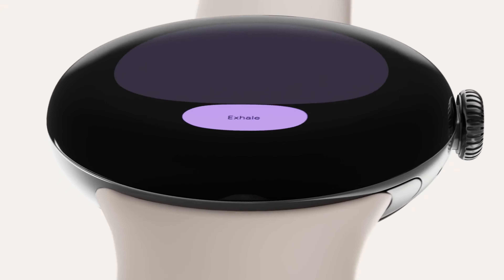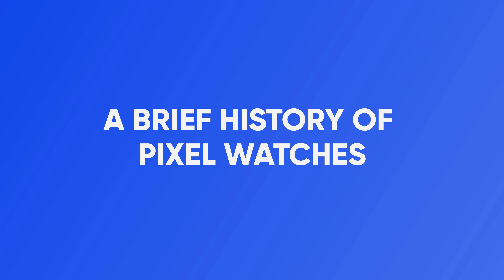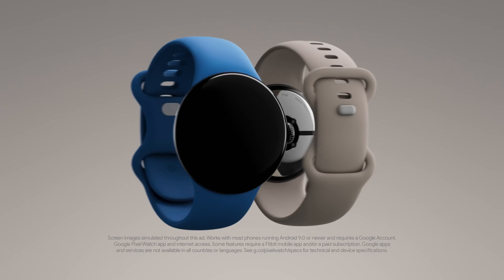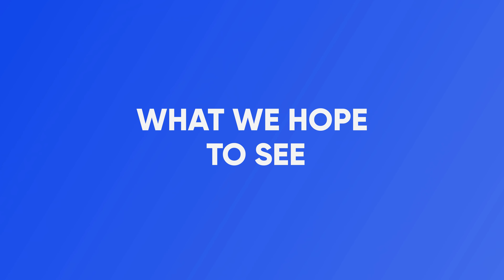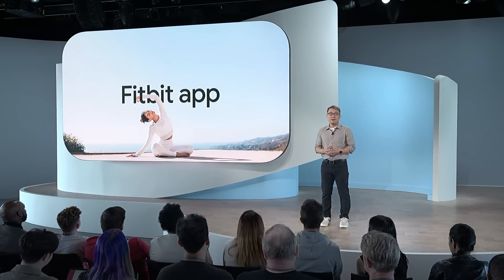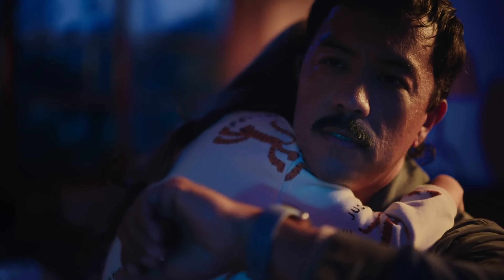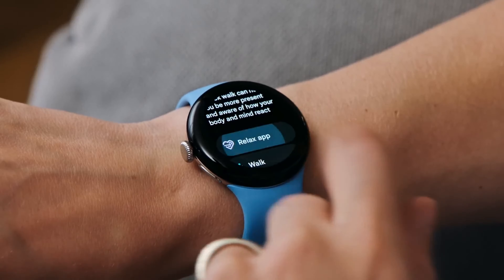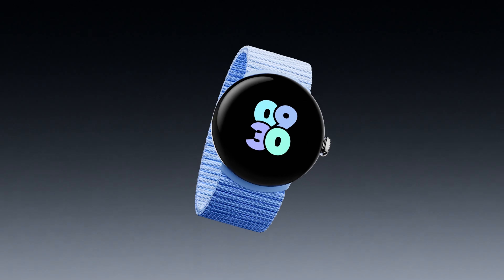Google Pixel Watch 3 - Leaks and Released Date!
Speculation surrounding Google’s next wearable, the Pixel Watch 3, has surfaced online, and people have quite an impression of it. So, what do we know so far? Let’s find out.